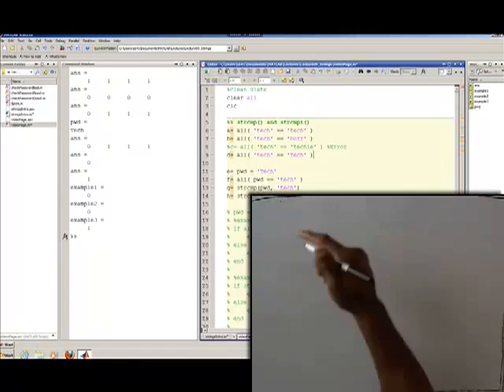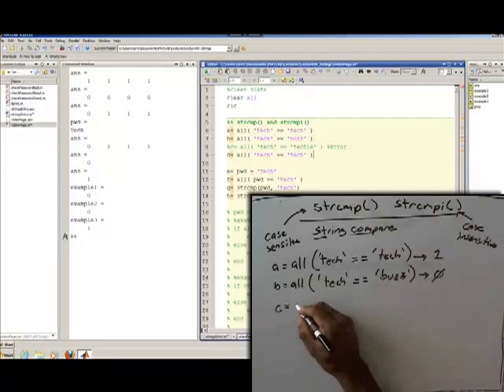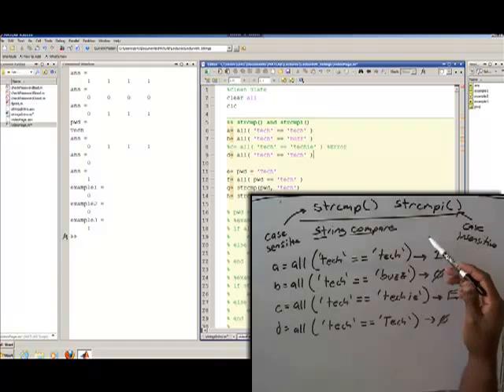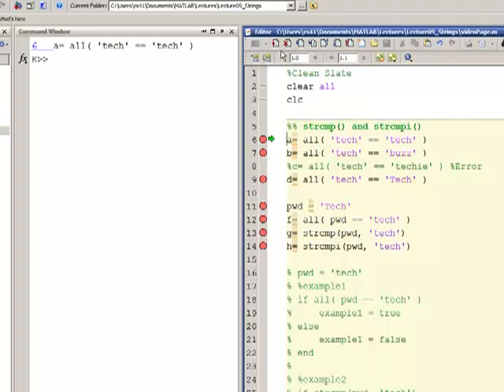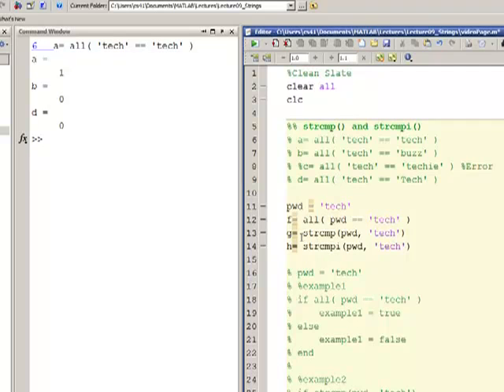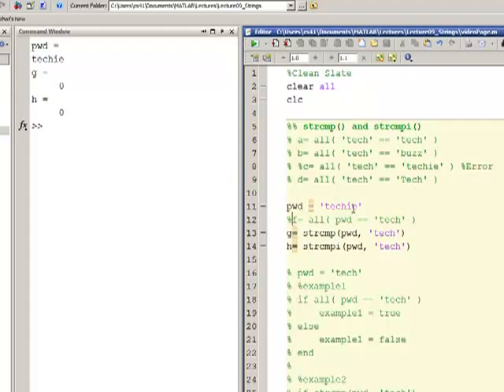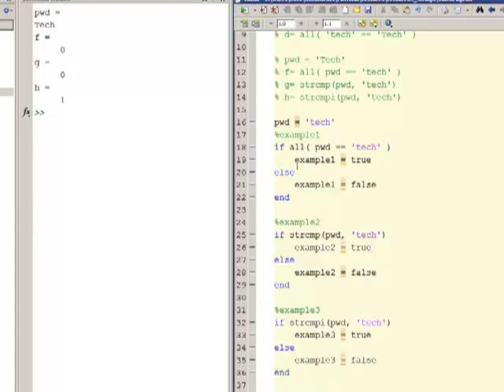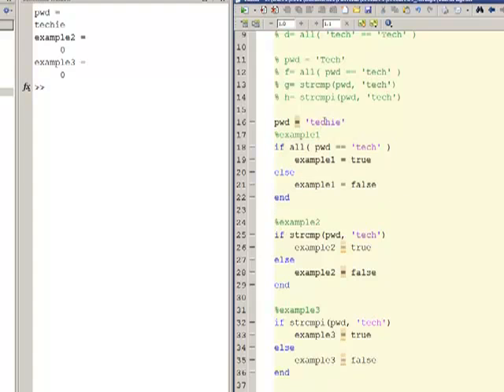L09 V08 Strings strcmp) and strcmpi()